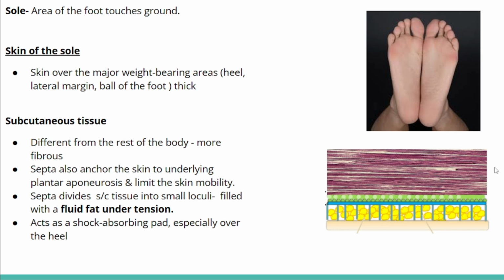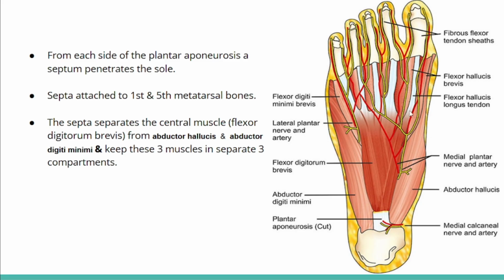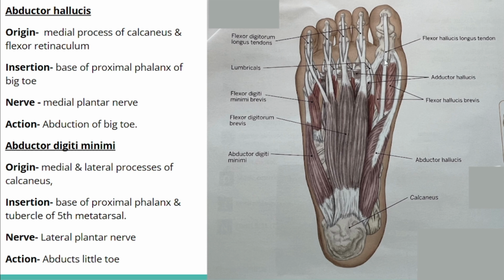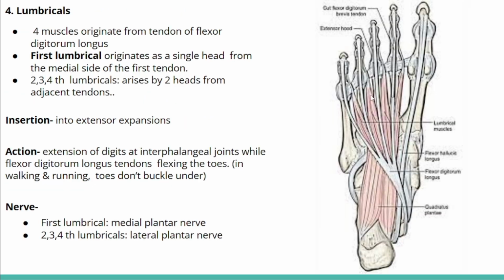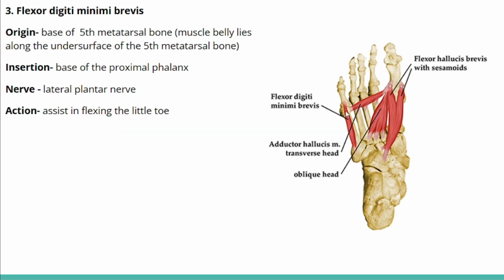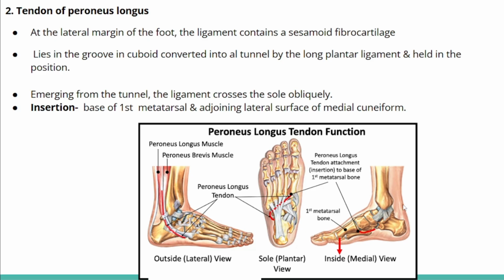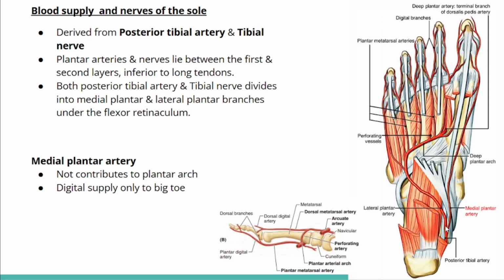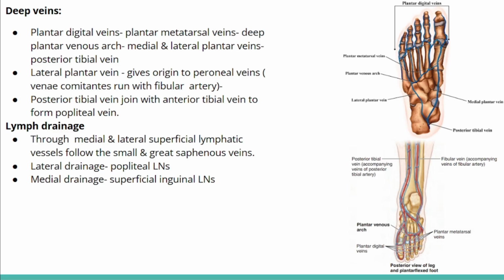Sole of the Foot Anatomy